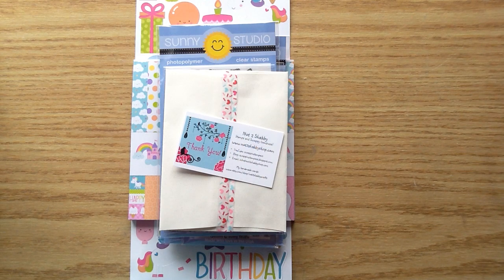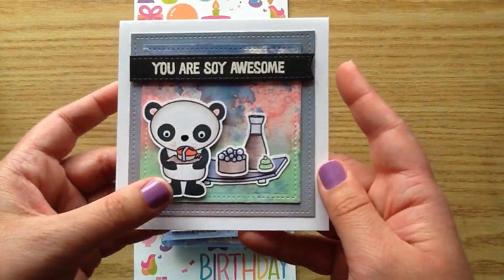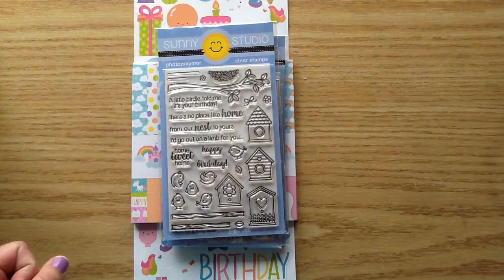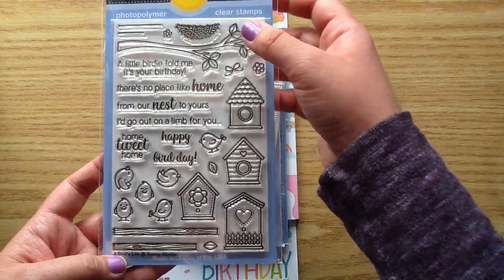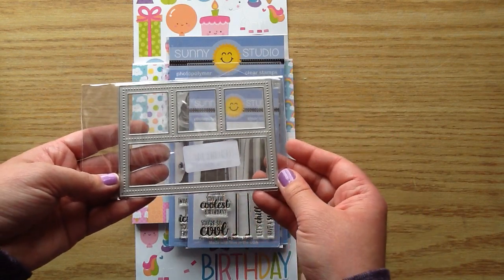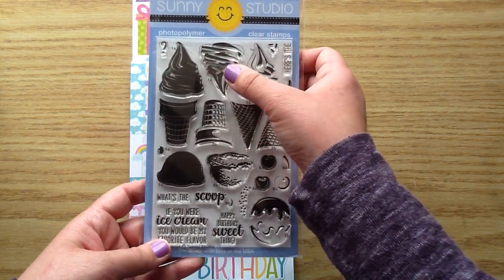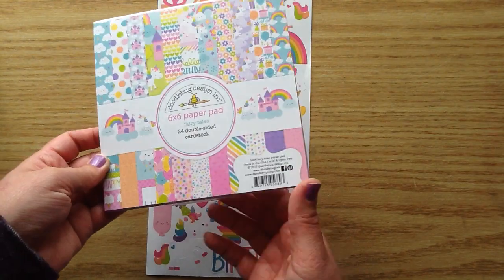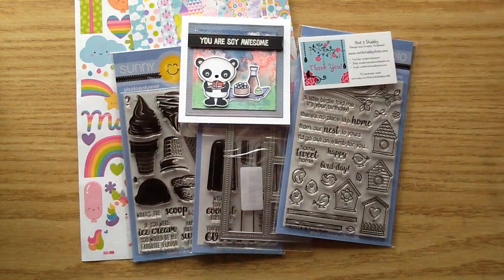Not2Shabby Crafty Haul & DT Package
Not2Shabby DT package for May and small haul!

Etsy Shop